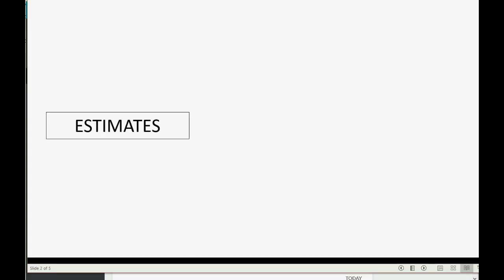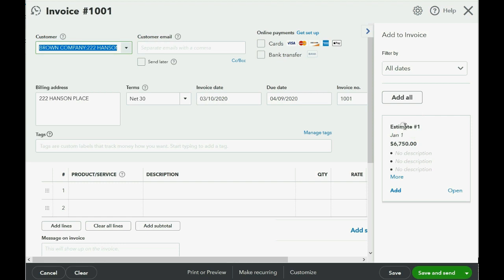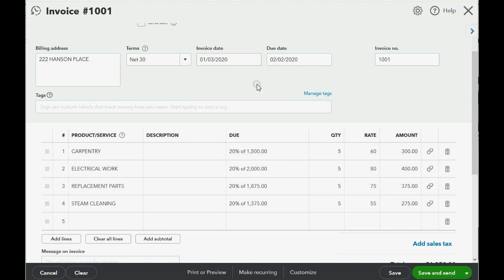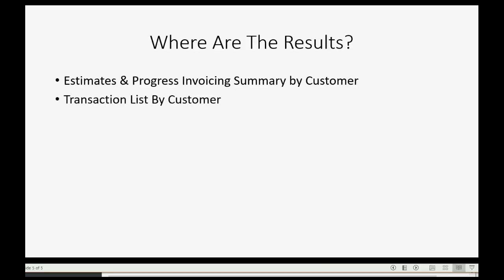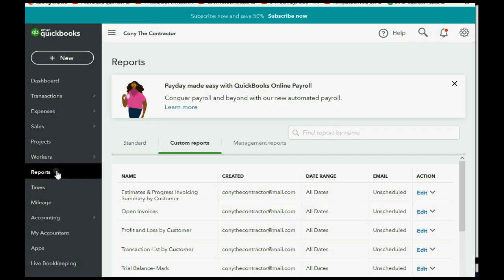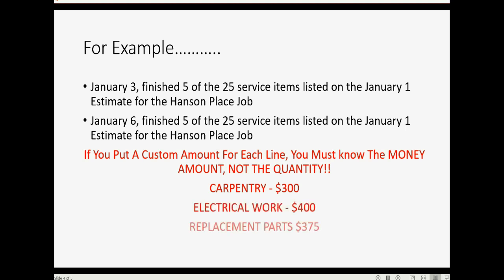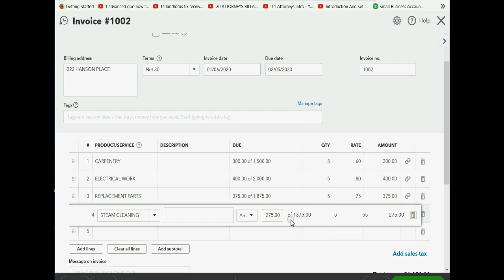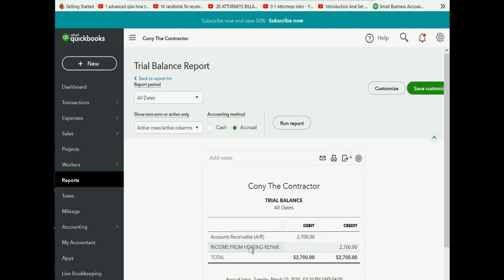Progress Invoicing In QuickBooks Online For Contractors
In this QuickBooks Online contractor Video lesson, you will learn how to record invoices to bill the clients for work done on the jobs we do.  The invoice is taken as a part of the estimate that we created in the prior video. By making the invoice in this way, we are able to see the progress of the job completion as well as making sure that the same items on the invoice are on the original estimate. These invoices will cause the client’s balance to increase and also record income earned in the chart of accounts and show on the trial balance. The report that shows the progress of the jobs based on the recorded invoices is the “Estimates And progress Invoicing Summary By Customer”. The best report to show the client’s balance as well as the remainder of each unpaid invoice is the open invoice report.

 QuickBooks Online has features for those types of contractors as well as “office professional” type of contractors like marketing companies that fill their client’s service contracts over time.

  This YouTube QuickBooks Online For Contractor’s Playlist will teach every available contractor feature in QuickBooks online. It will give you real-life, hands on practice with actual contractor problems and solutions for anything that could come up when managing any contractor company’s books and records in QuickBooks online.